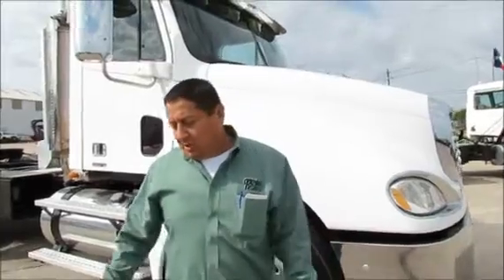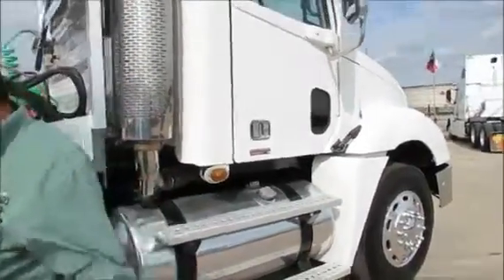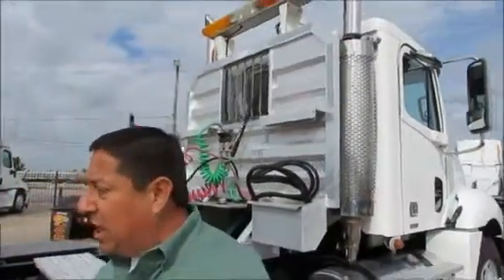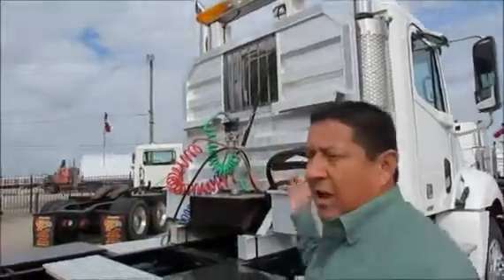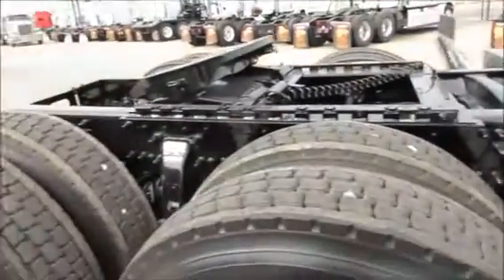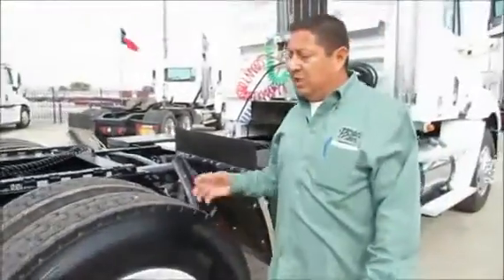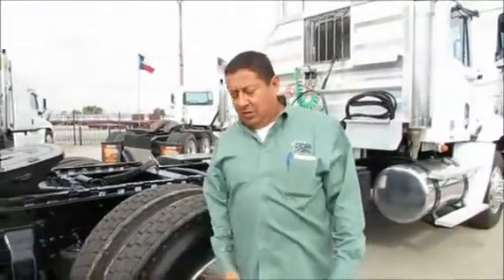2007 FREIGHTLINER CL12064ST-COLUMBIA 120 For Sale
Title: 2007 FREIGHTLINER CL12064ST-COLUMBIA 120 For Sale